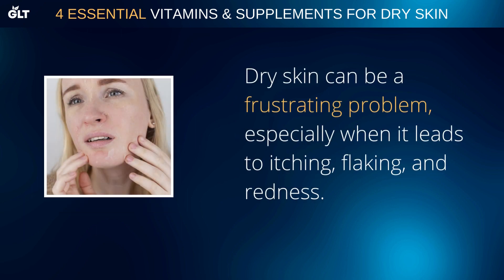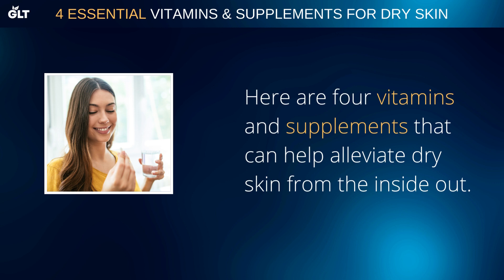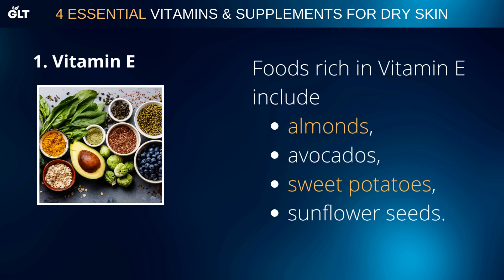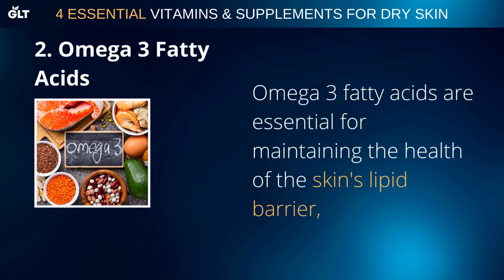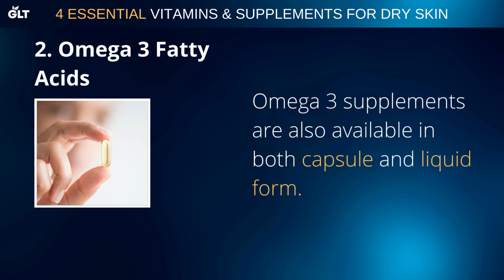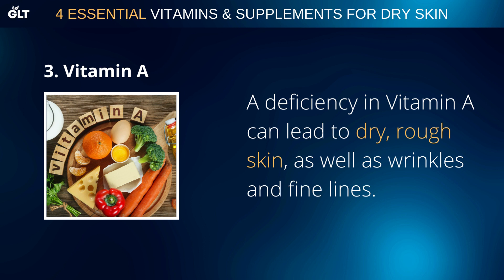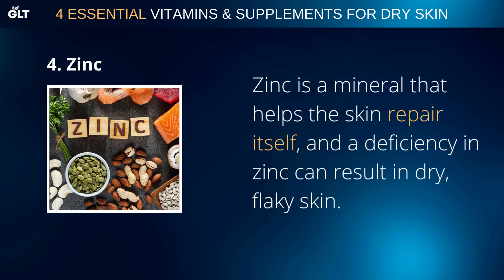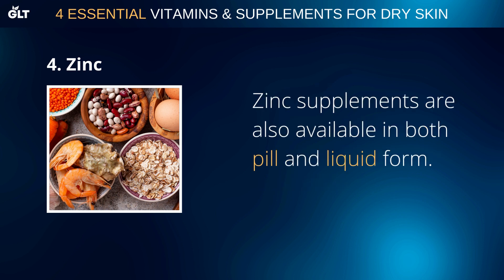Most People Don't Know Real Reason For Dry Skin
Dry skin is a common problem that affects many people, causing itching, flaking, and redness. While topical creams and lotions can provide temporary relief, the underlying issue may be a lack of certain nutrients in the diet. In this video, we explore four vitamins and supplements that can help alleviate dry skin from the inside out - Vitamin E, Omega 3 Fatty Acids, Vitamin A, and Zinc. By incorporating these nutrients into your diet, you can improve your skin health and reduce the symptoms of dry skin.

⏱️Timestamps:
00:00 Intro
00:20 Vit E
00:43 Omega 3
01:07 Vit A
01:31 Zinc